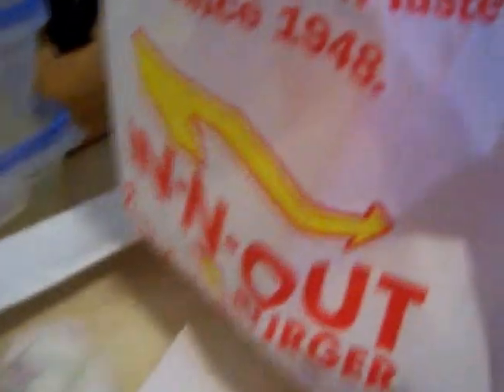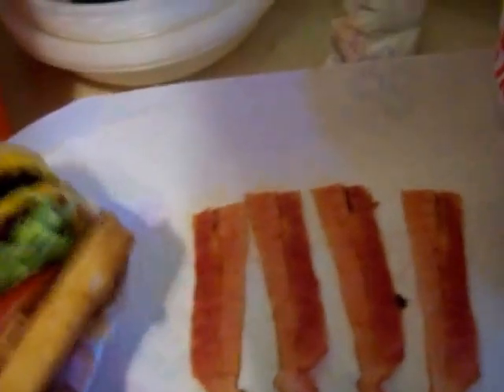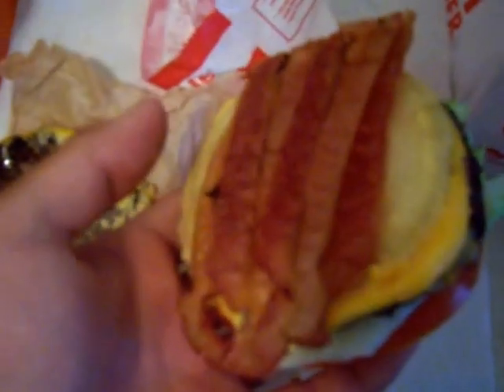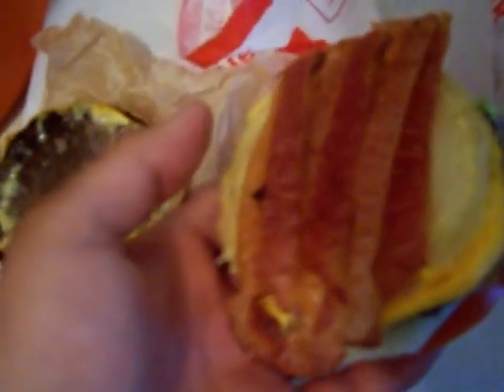IN-N-OUT #1 With Bacon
I added bacon to the IN-N-OUT #1 combo.